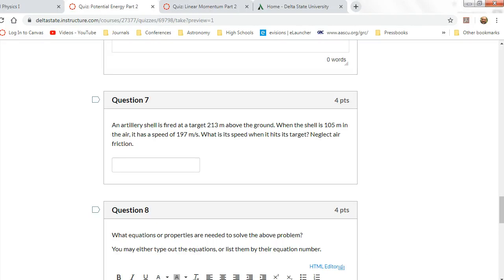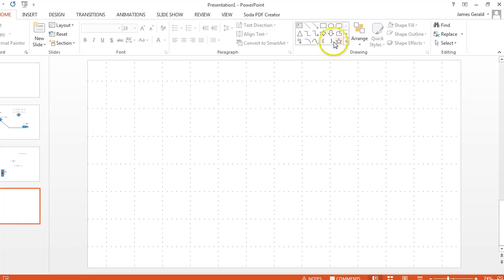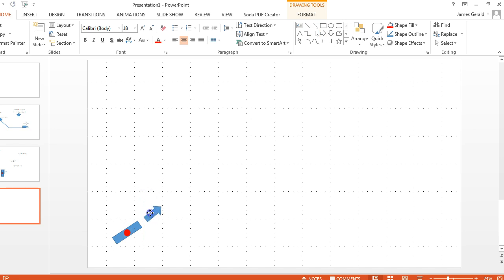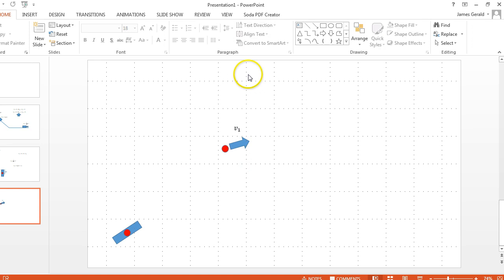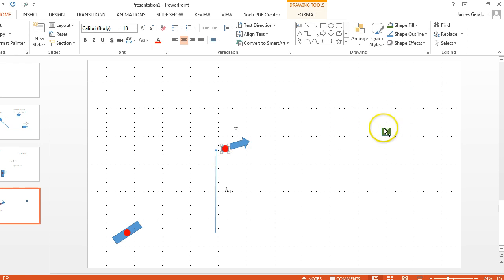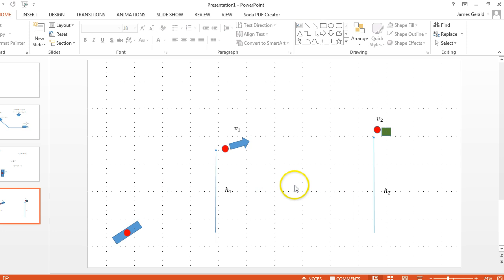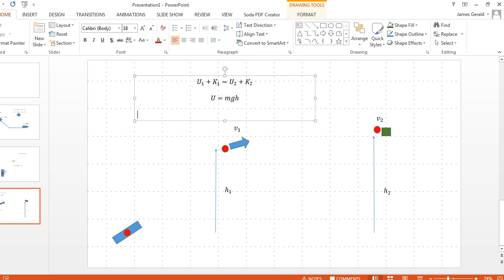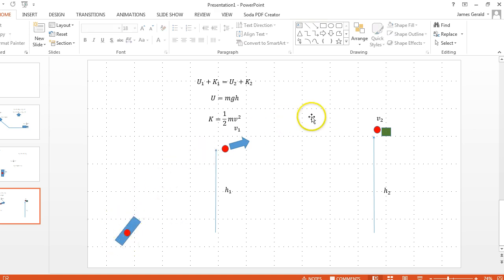PHY 231 Potential Energy Part 2 No 3